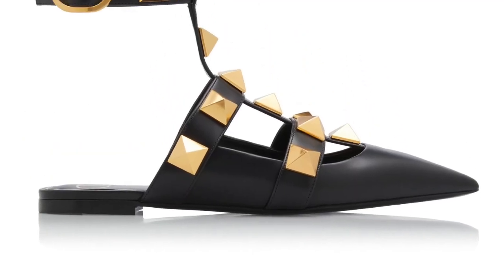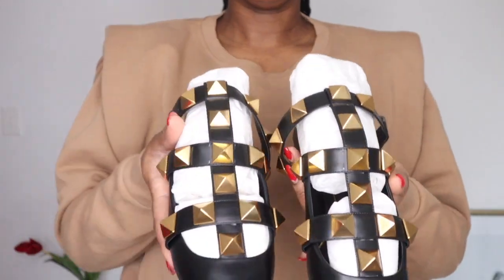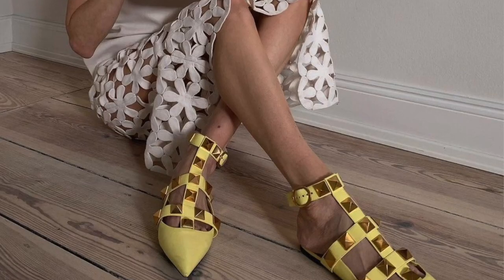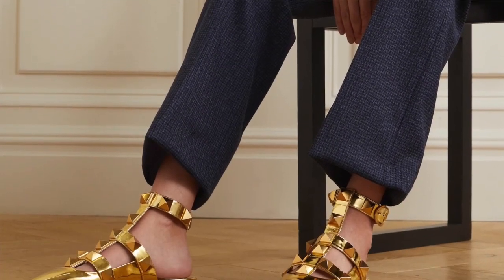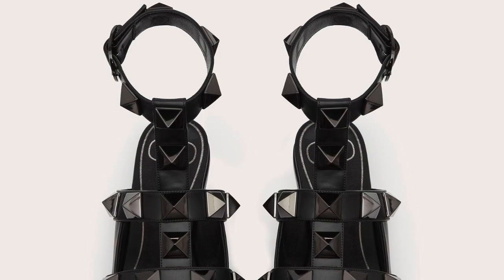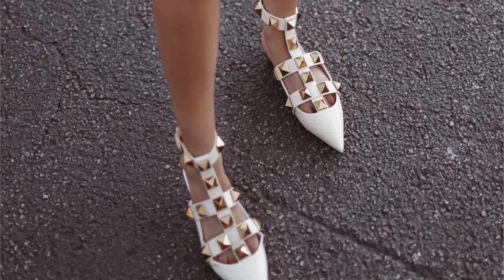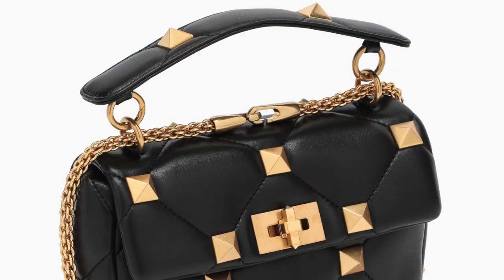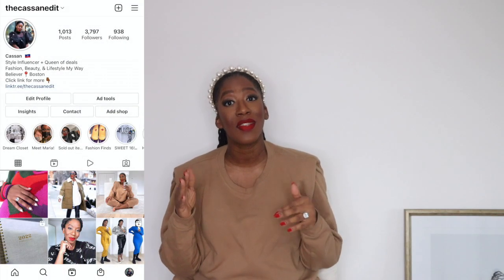Valentino Roman Stud Review|Unboxing|TheCassanEdit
Happy Friday, Peeps! Spring is right around the corner and I've got just the shoe for you to break out into when those warmer temps arrive. Doing an unboxing/review of the Valentino Roman stud. I go over all the deets including sizing, comfort, and more! If there's a detail I've left out that you'd like to know more about, feel free to hit me up in the comments below. Hope this is a helpful one for you! XO, Cassan

Valentino Roman Stud Flat:

Roman Stud Bag:

PEOPLE MENTIONED:
Tamara- (@TamaraKalinic)
Monica- (@awedbymonica)
Lakeisha (@TheFashionSherlock)

(Help Me Reach 10K+ on IG!)
Liketoknow.it/thecassanedit